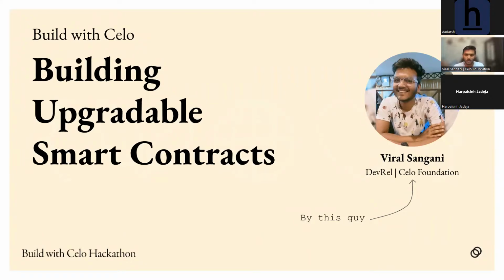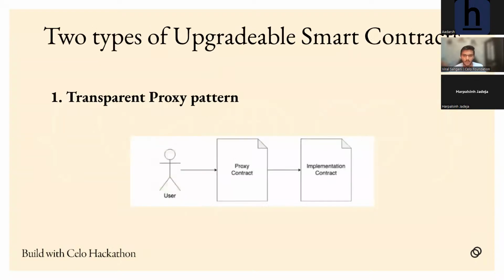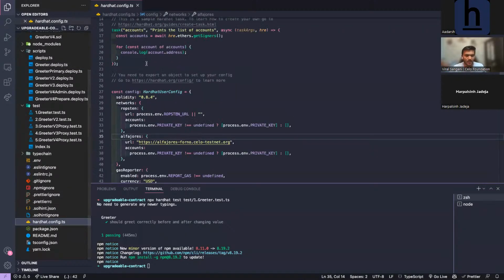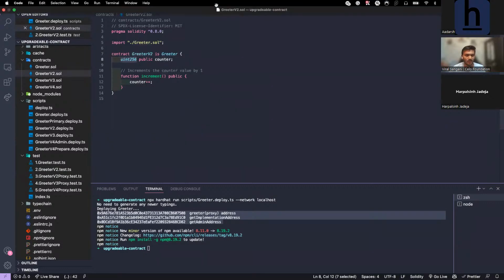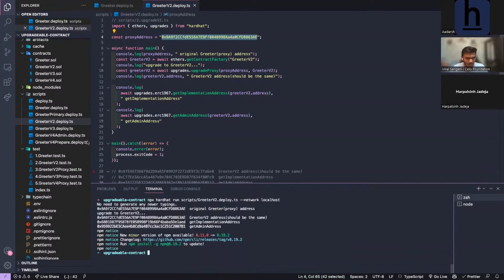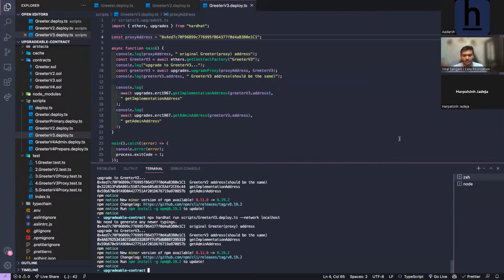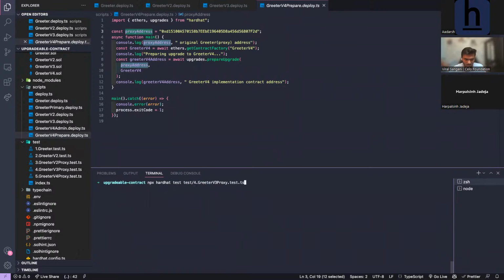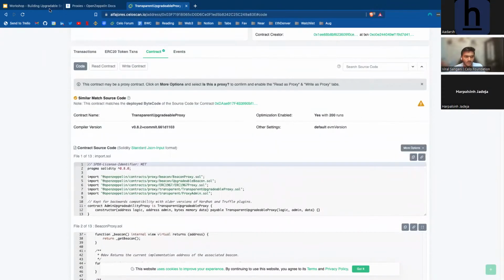Building Upgradeable Smart Contracts